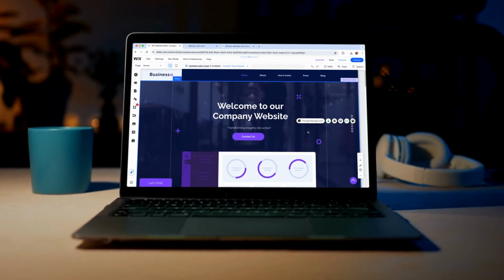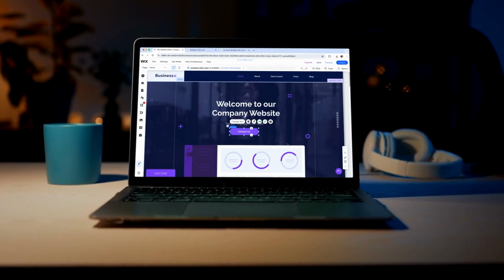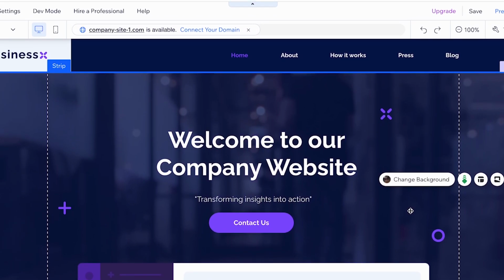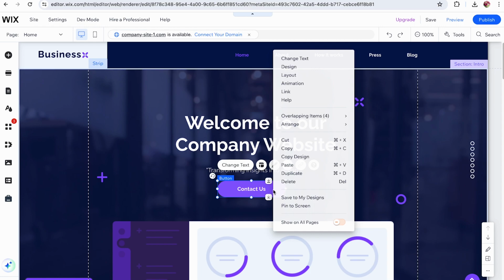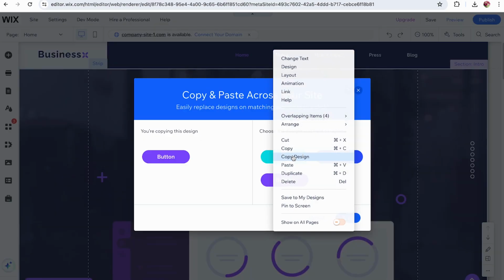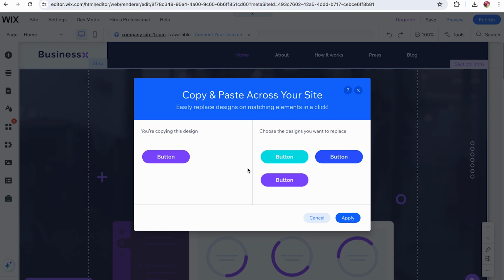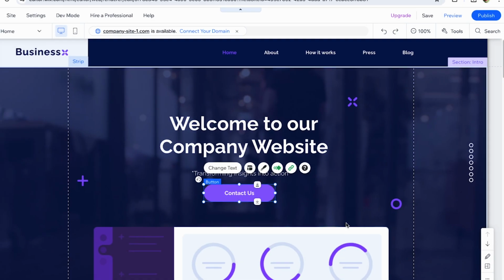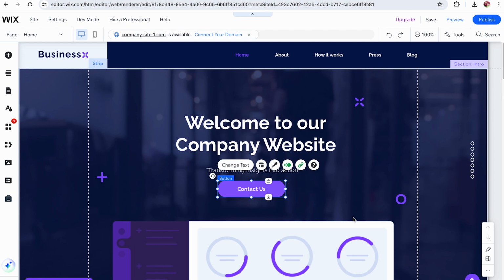How to Copy the Design of an Element in Wix - 2024 Beginner Tutorial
In this tutorial, we'll show you how to easily copy the design of an element on your Wix website and apply it to other elements.

👉 Start building your professional website today!

**Timestamps:**

00:00 Introduction
00:16 Selecting element
00:22 Selecting "Copy Design"
00:30 Design options popup
00:33 Selecting designs to replace

Are you looking to create a consistent design across your Wix website with ease? This tutorial is perfect for you! We'll guide you through copying the design of one element and applying it to others, saving you time and ensuring uniformity throughout your site. By the end of this video, you'll be able to streamline your web design process and enhance the visual appeal of your website.

**Steps Covered:**

1. **Select Element:**
   - Find the element on your Wix website that you want to copy the design from.
   - Right-click on the element to open a menu.

2. **Select "Copy Design":**
   - In the menu that appears, click on "Copy Design".

3. **Design Options Popup:**
   - A popup will appear showing the design options available.

4. **Select Designs to Replace:**
   - Choose the elements where you want to apply the copied design.
   - Click "Apply" to apply the copied design to the selected elements.

**Additional Tips:**
- Using this method helps you maintain a cohesive look and feel across your website without manually editing each element.
- Don't have a Wix account yet? Sign up for a free account using the link below and start building your website today.